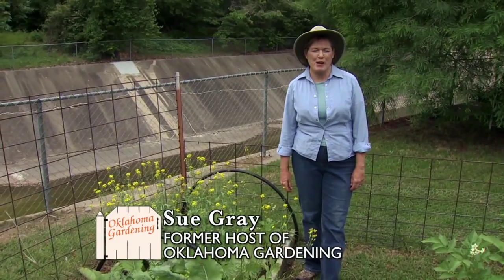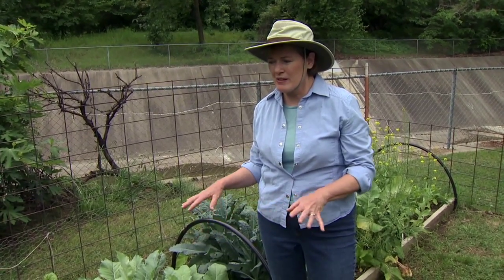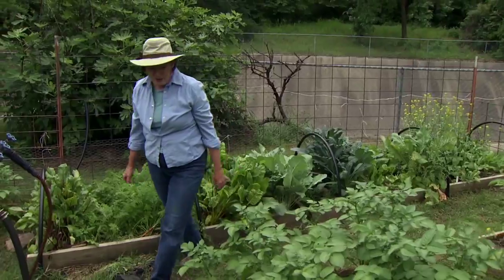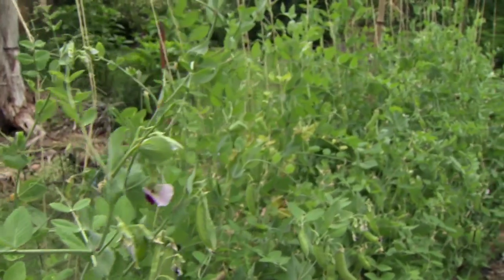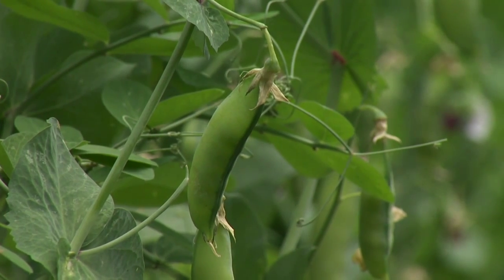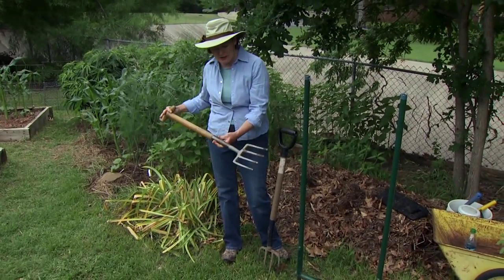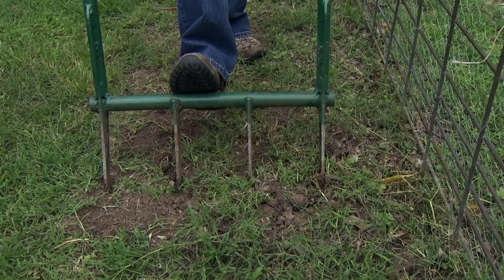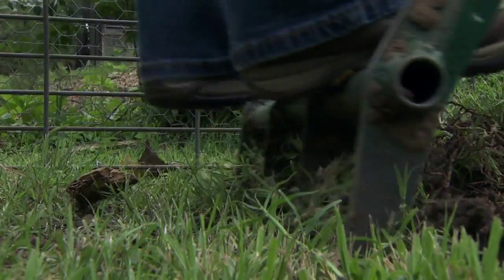Former Host Sue Gray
(7/6/13)-Former Host Sue Gray presents a very special segment of Oklahoma Gardening and gives a tour of her elaborate home vegetable garden.